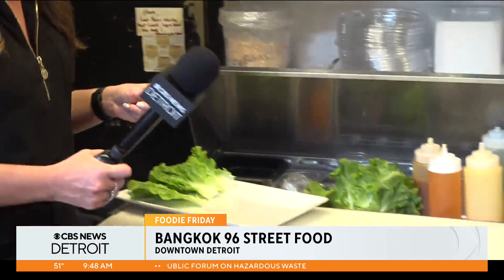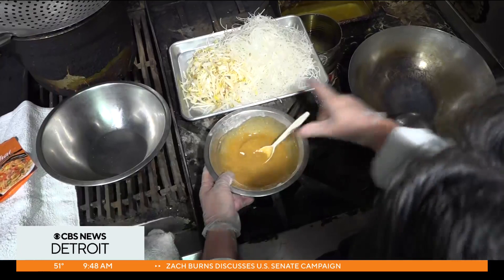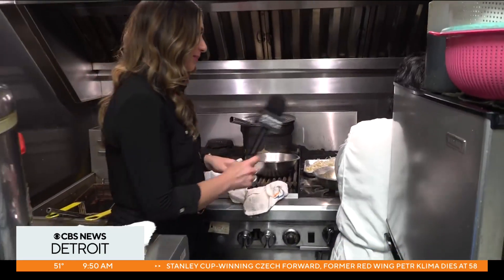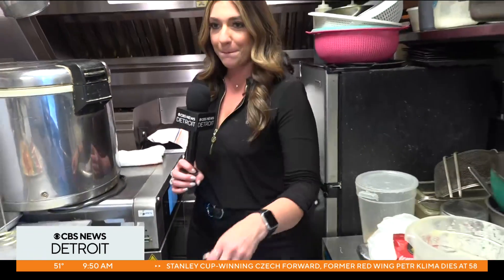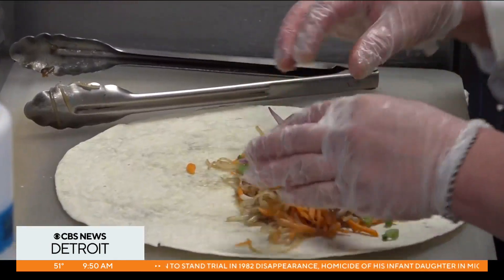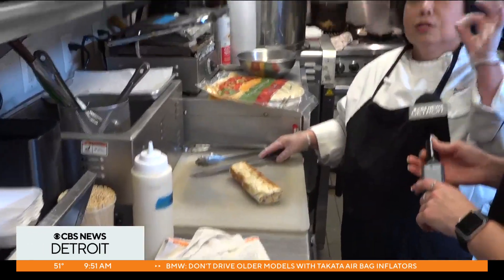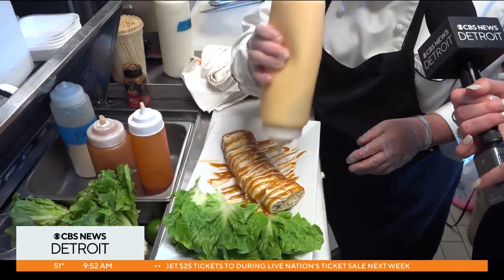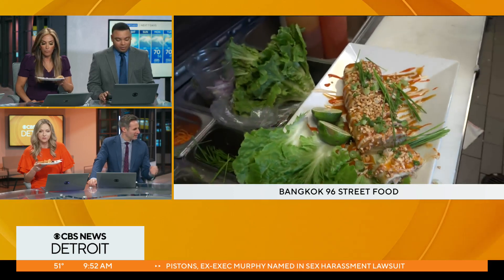A behind-the-scenes look at Bangkok 96 Street Food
We're giving you a behind-the-scenes look at Bangkok 96 Street Food for this week's Foodie Fridays.